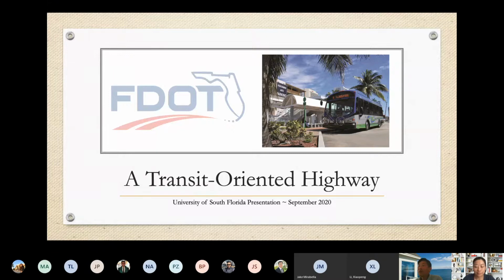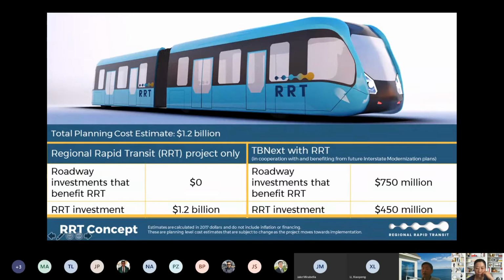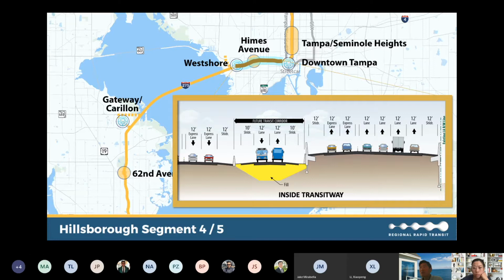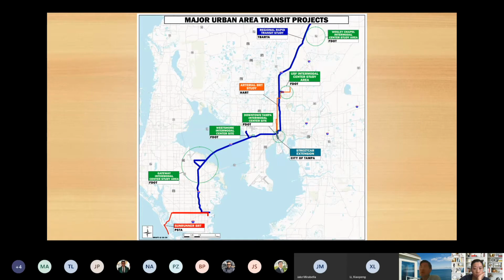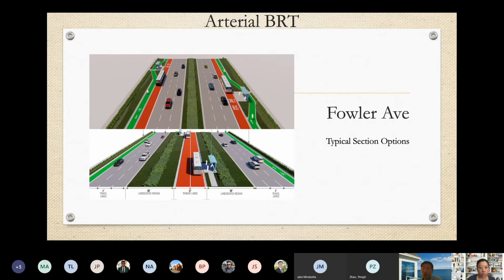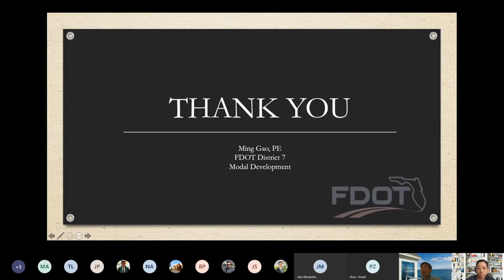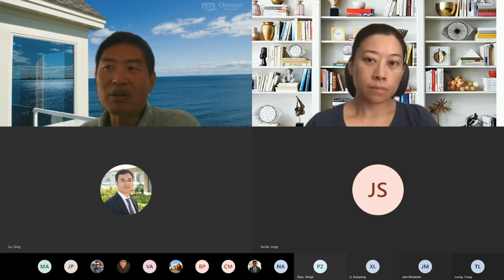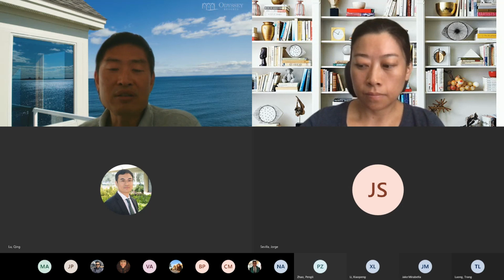FTSS: Ming Gao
Friday, September 18, 2020 at 12 PM – 1 PM

Ming Gao spoke during CUTR's Friday Transportation Seminar Series with a presentation on Microsoft Teams entitled "A Transit-Oriented Highway."